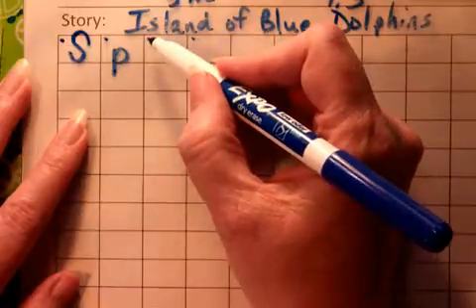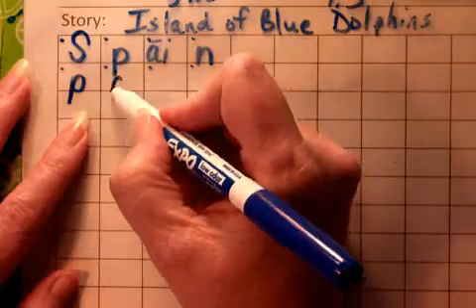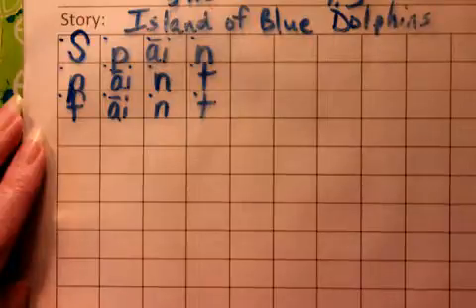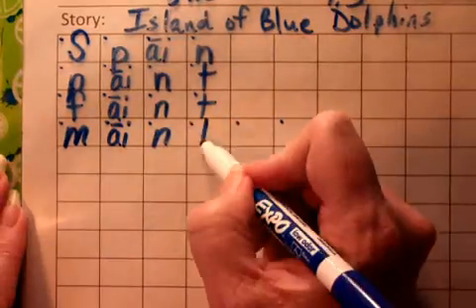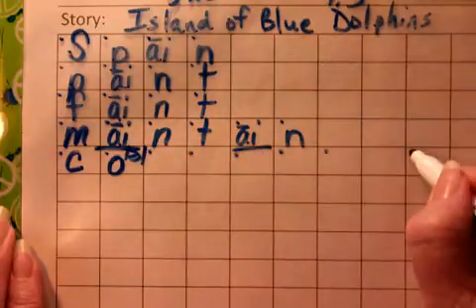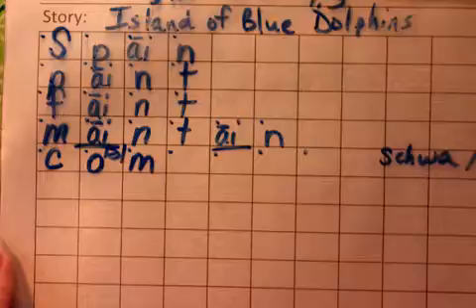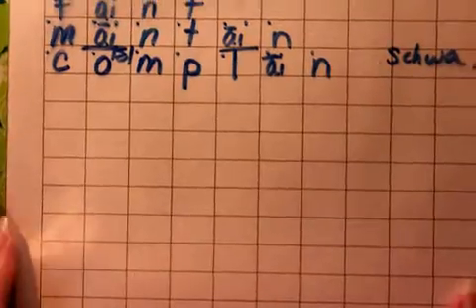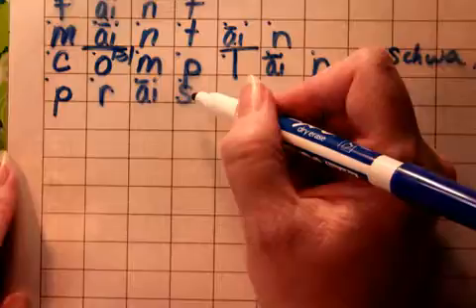Island of blue dolphins spelling part 1. 5th gr 1.3